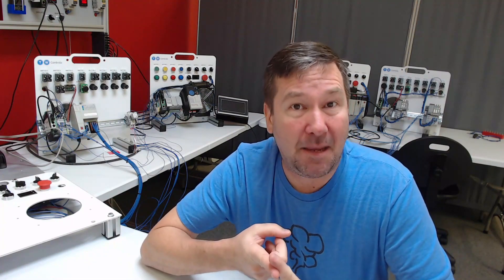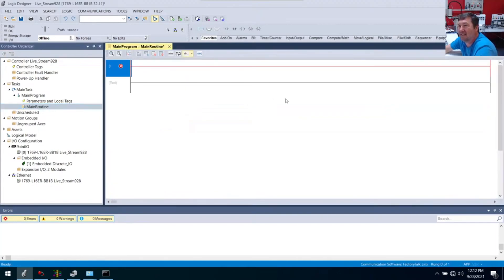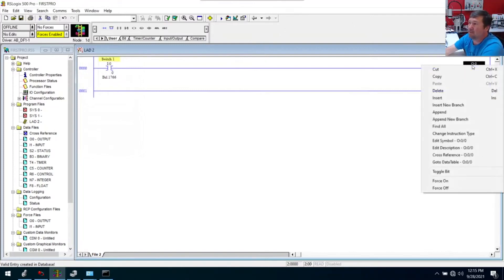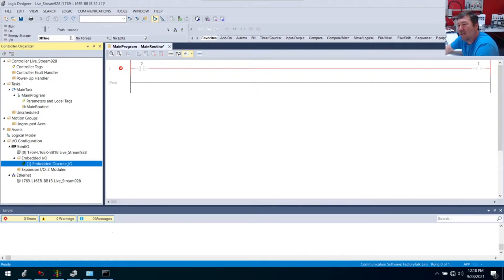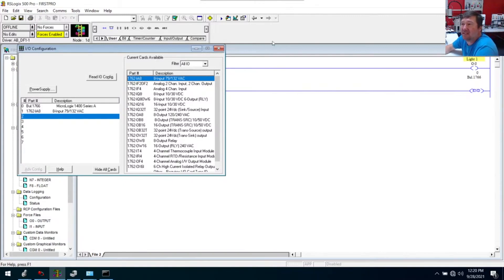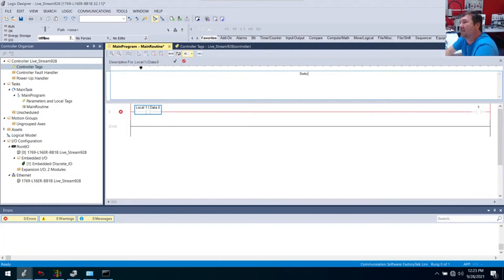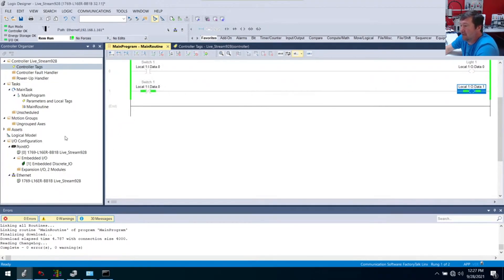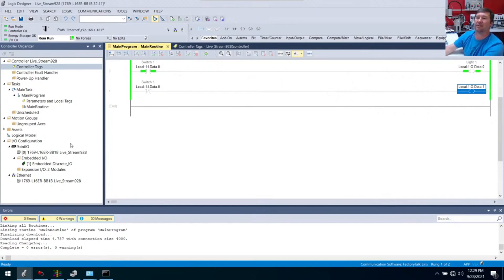Studio 5000 Examine On, Examine Off, and Output Energize Basics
Studio 5000's Examine On, Examine Off, and Output Energize are the most common instructions you will find in Controllogix and Compactlogix PLC programs.  They are also the most misunderstood instructions.  An Examine On or XIC instruction is NOT a normally open instruction.  An Examine Off or XOC is NOT a normally closed instruction.  And a Output Energize or OTE is NOT a coil.